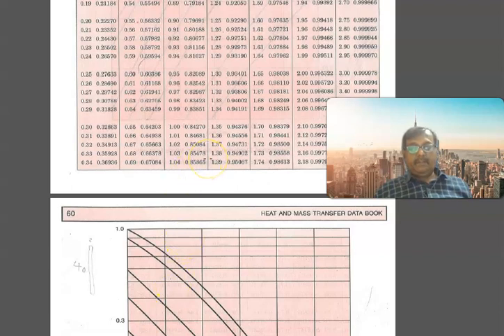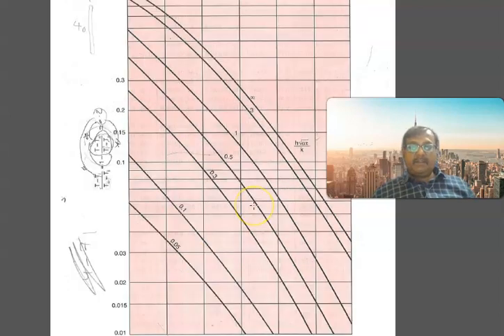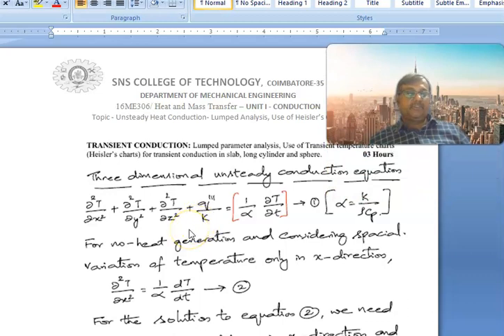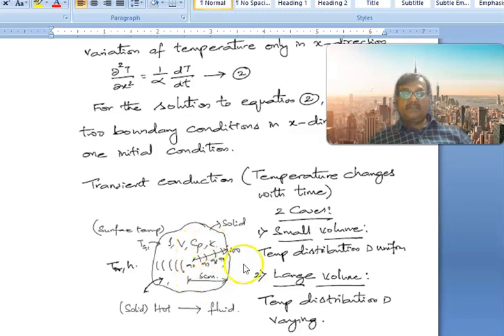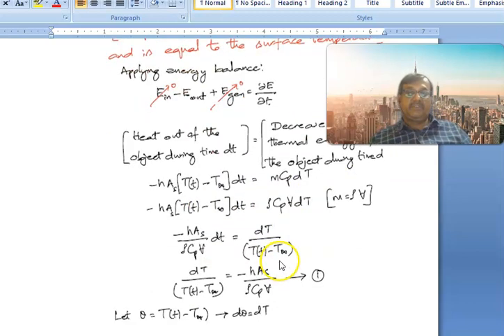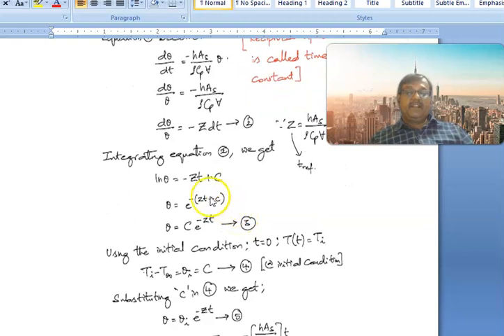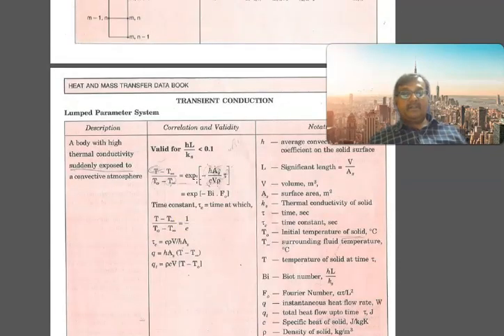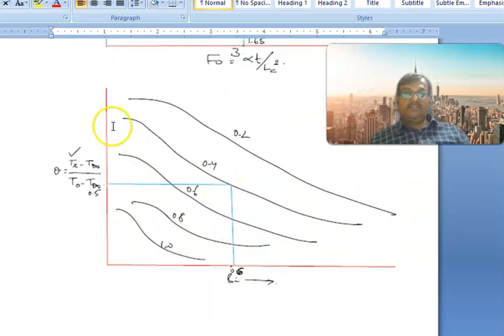lUMPED HEAT ANALYSIS AND HEYSLER CHRT